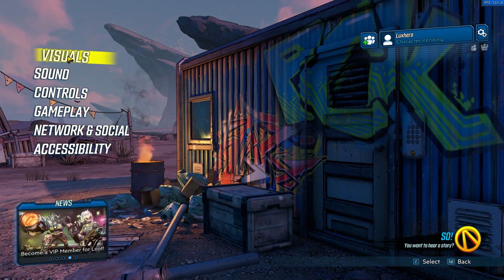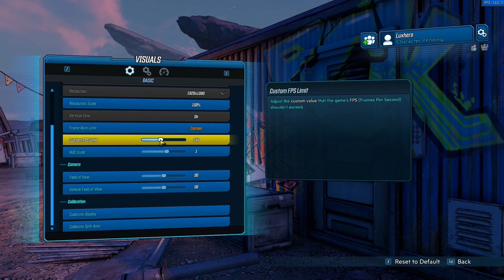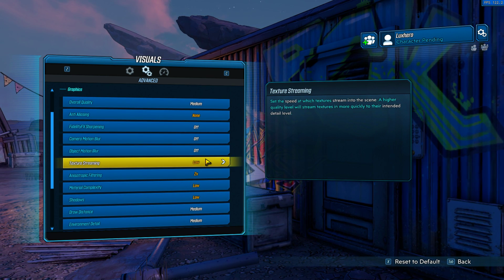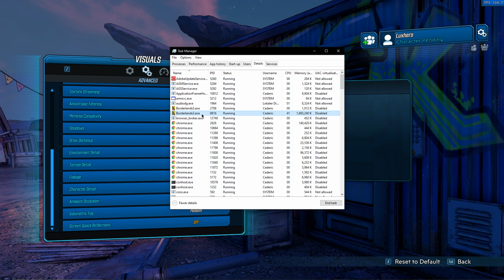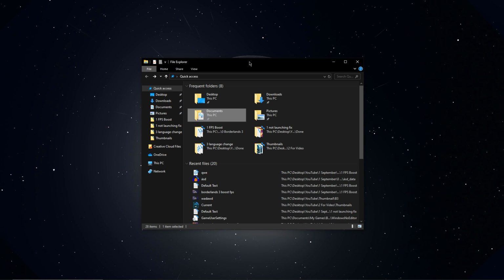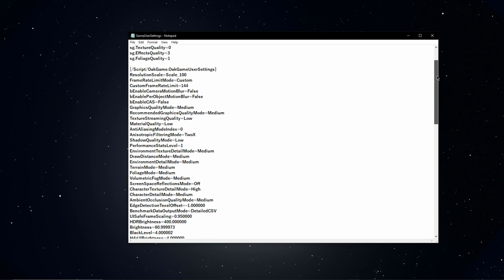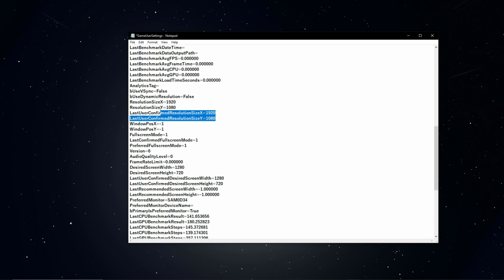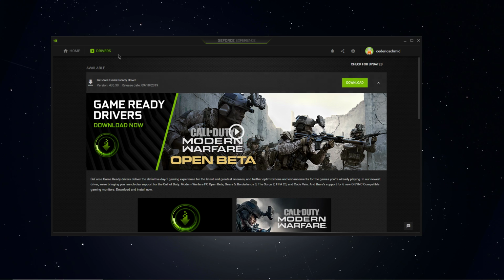Borderlands 3 - How To Boost FPS & Improve Performance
A short tutorial on how to boost your FPS and improve overall performance for Borderlands 3.